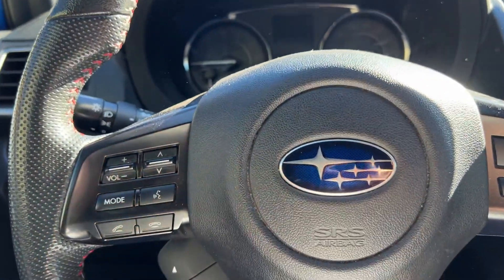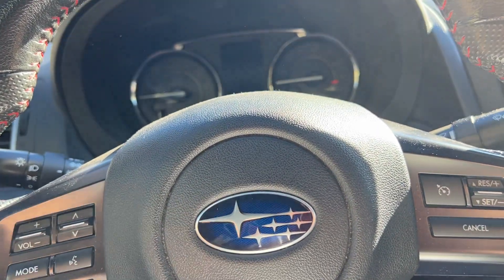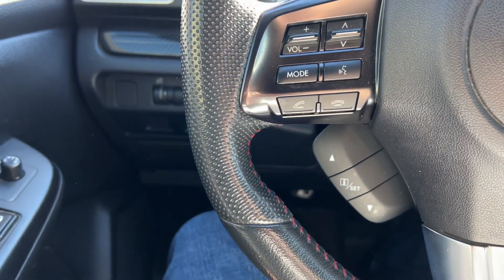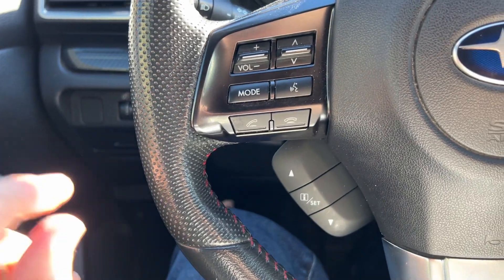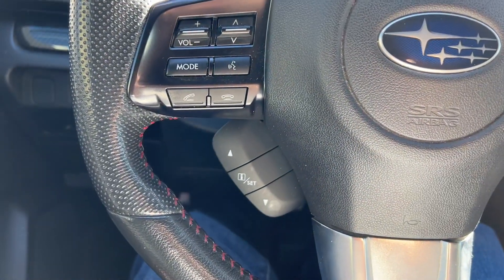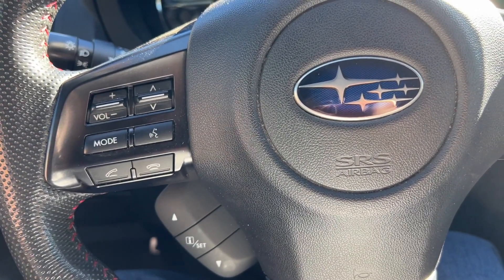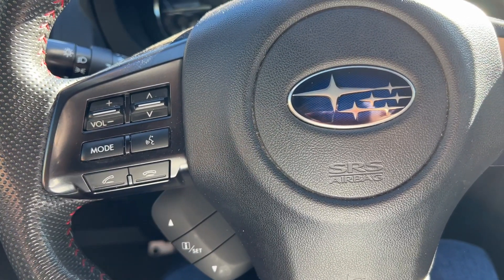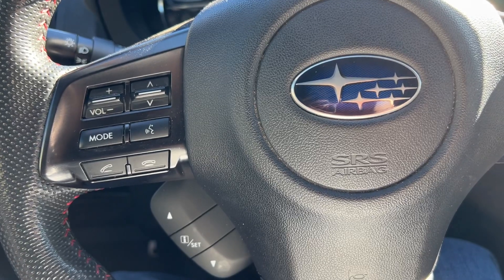Day 1 after lubing my 2015 sti clutch fork